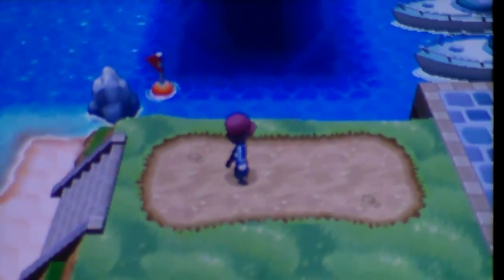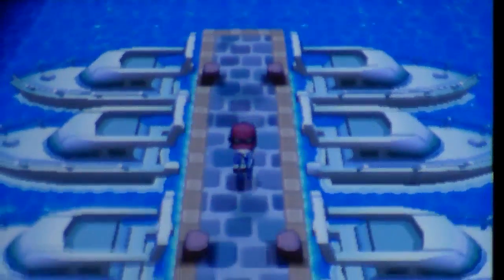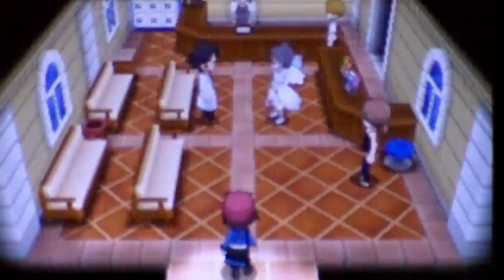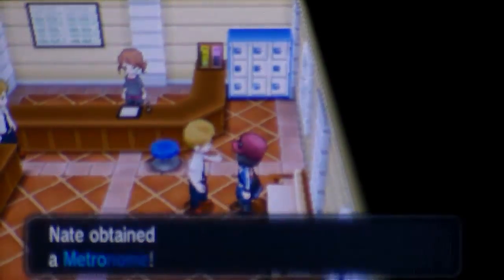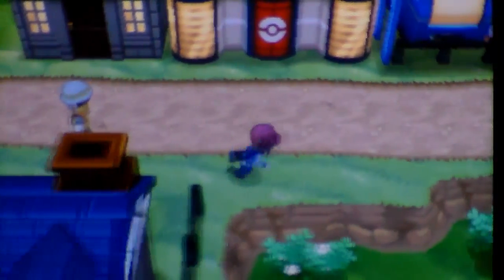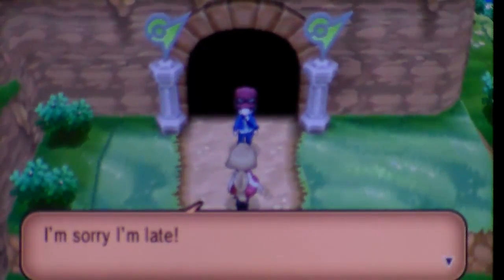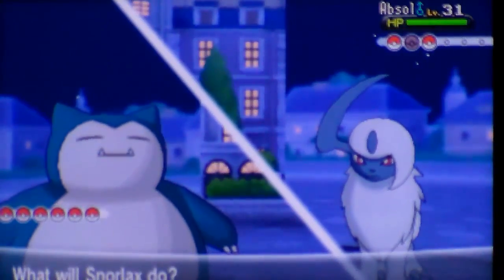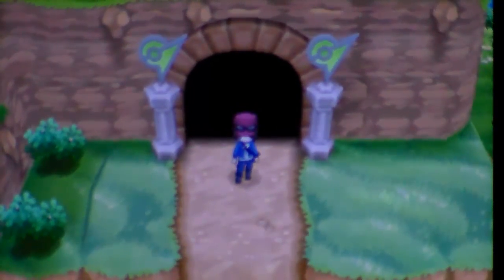Pokemon X and Y Part 21-Coumarine City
Part 21 of my Pokemon X and Y walkthrough. Today, picking up some items around Coumarine city, as well as battling Serena!